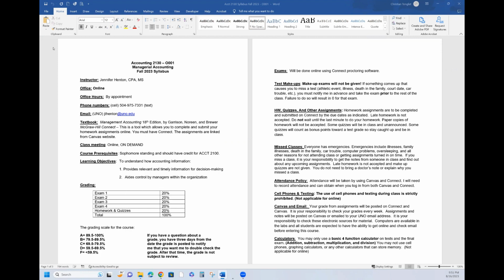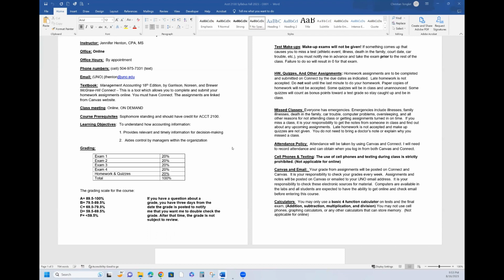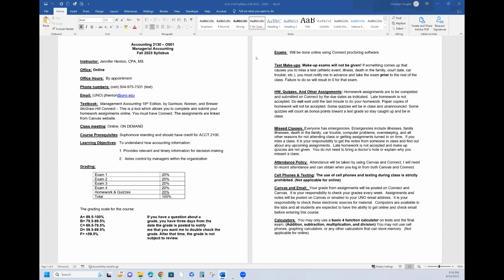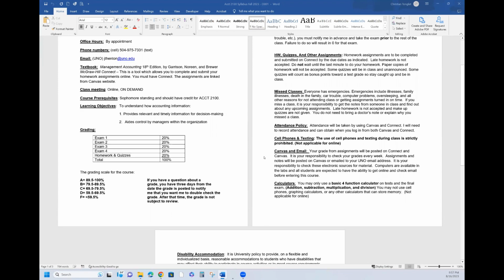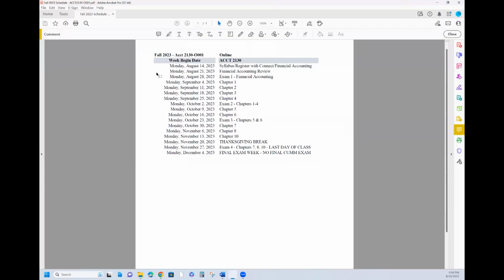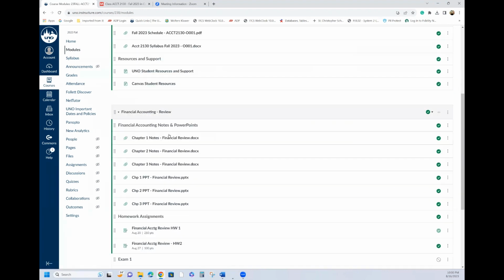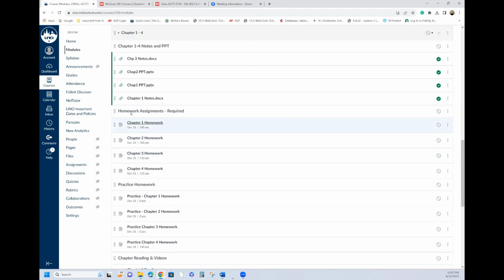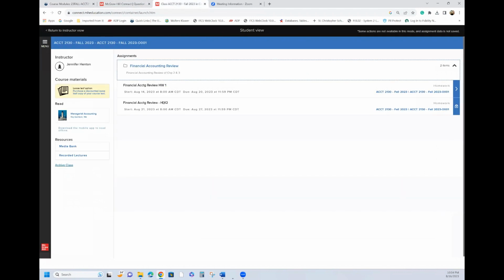ACCT 2130 Fall 2023 Intro Syllabus